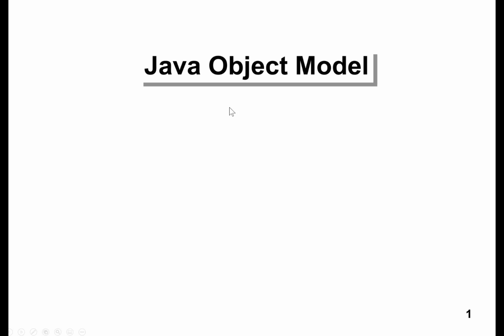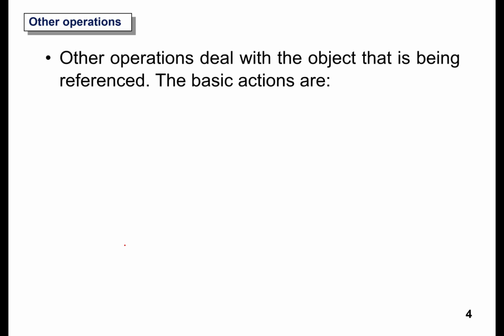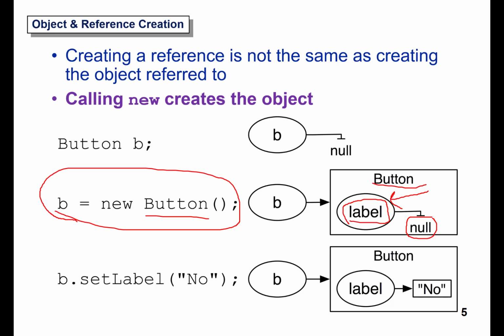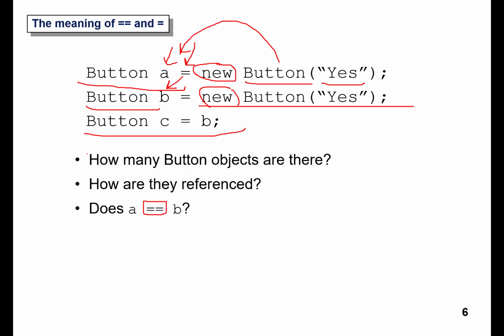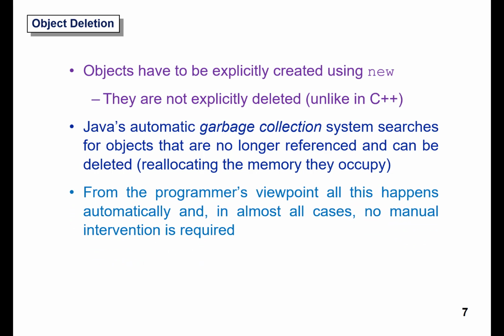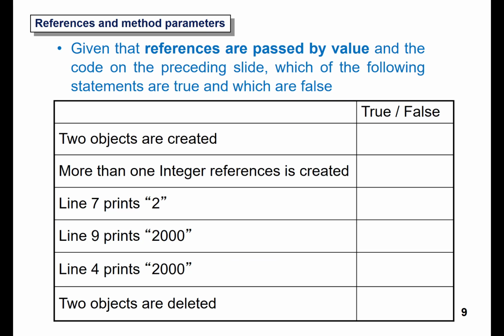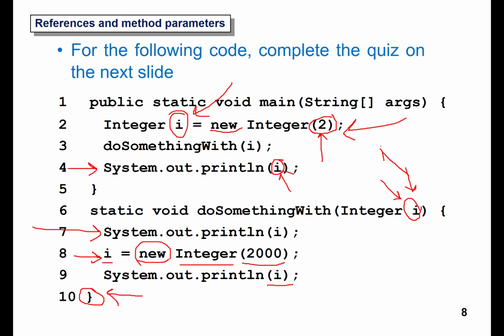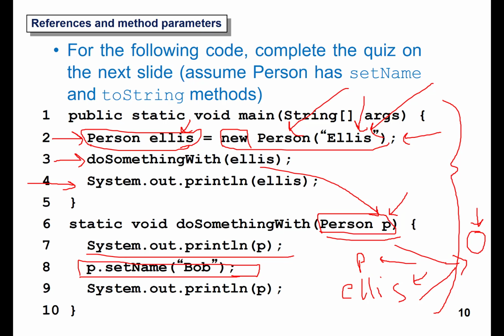Java Object Model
Primitives and references
Assignment and equality (identity)
Object and reference creation and deletion